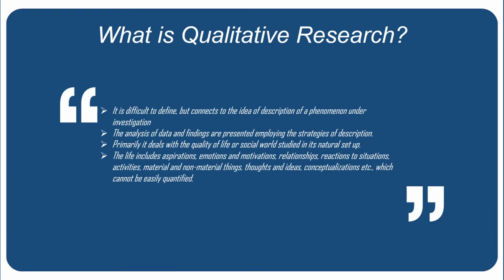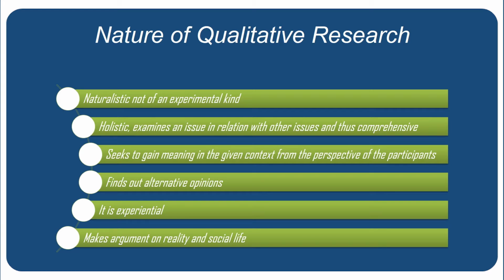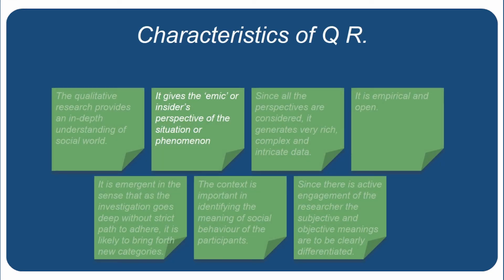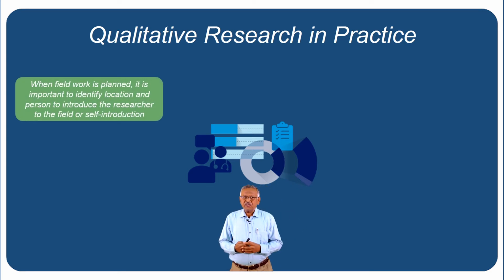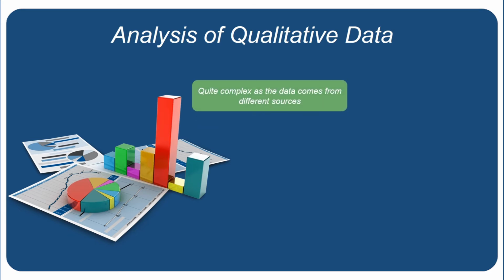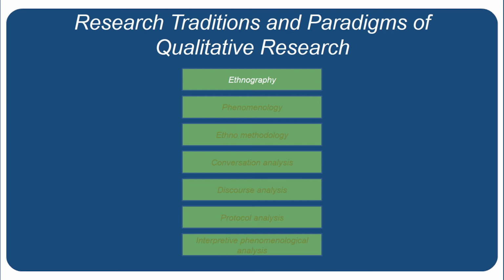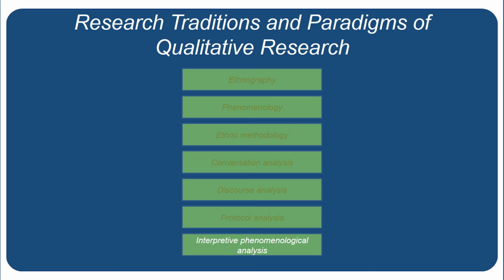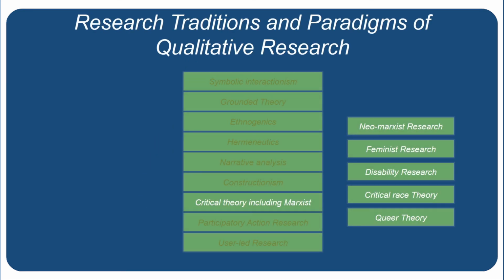08 Qualitative Research Methodology